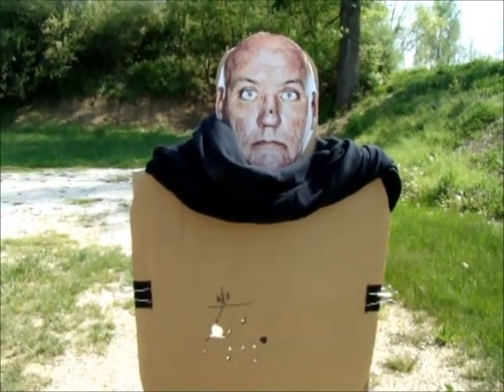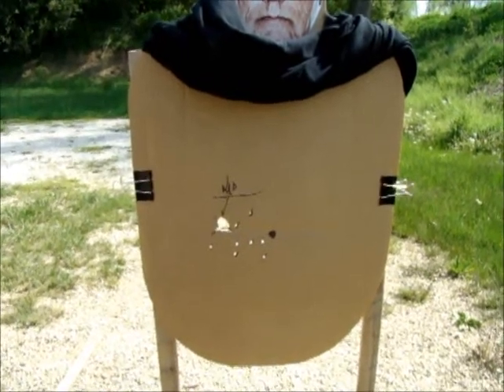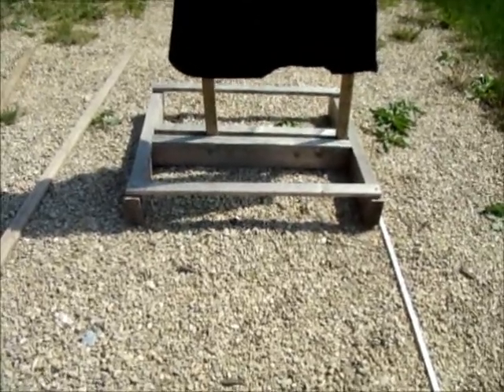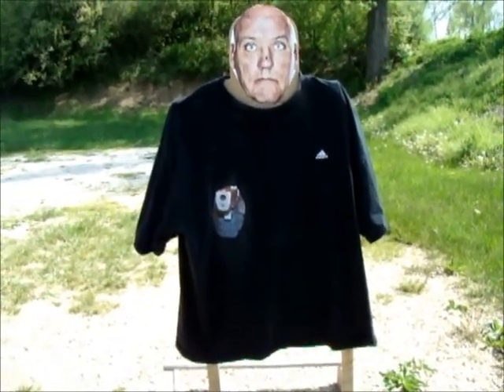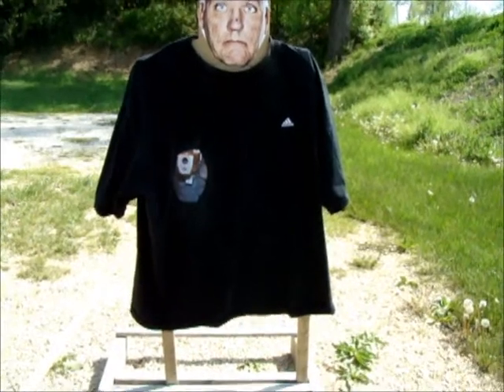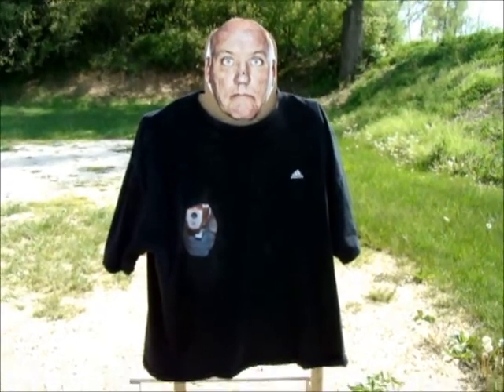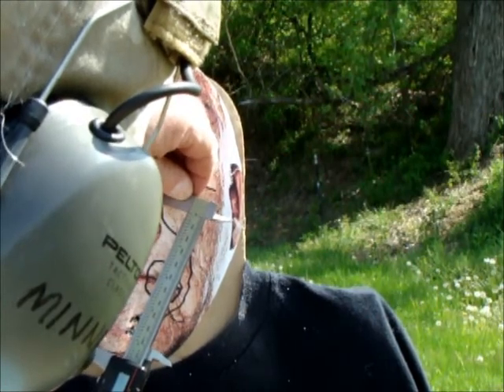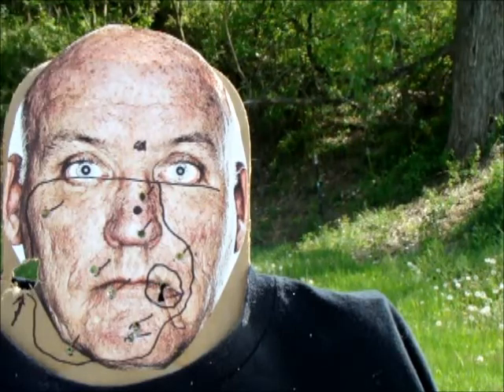Remington 870 12 gauge head shot with 00 Buck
firearms training